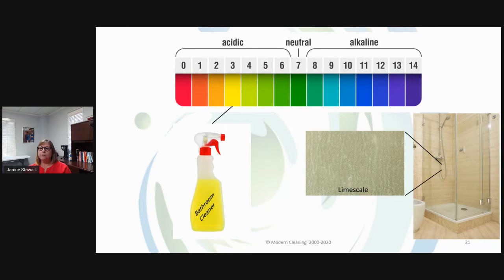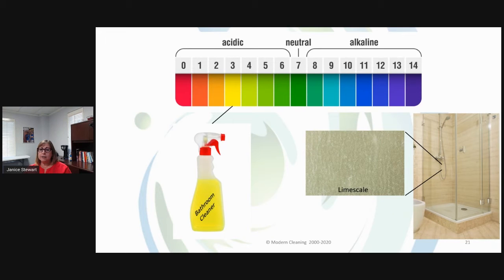PHC Preview - Class 4 pH Scale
Janice Stewart explains in this Professional House Cleaning (PHC) class how to use the pH scale to determine which cleaning agents to use on different types of soils and surfaces.